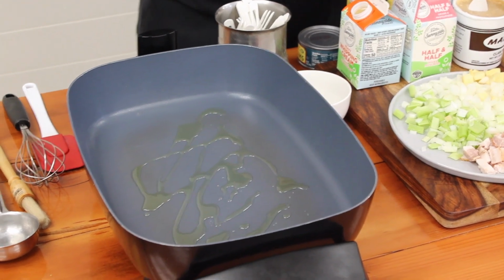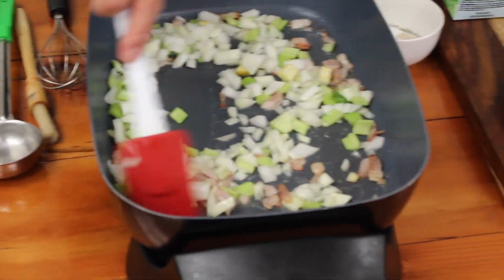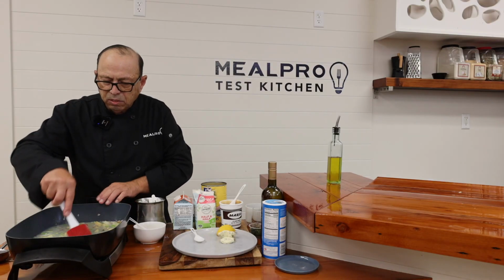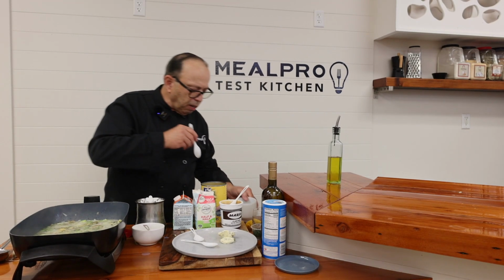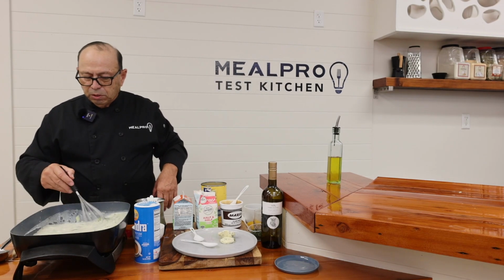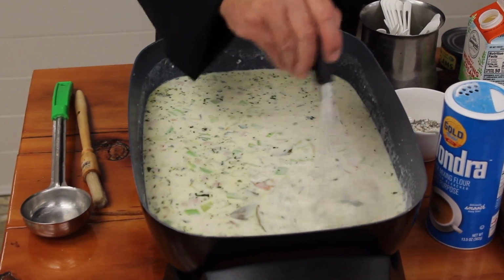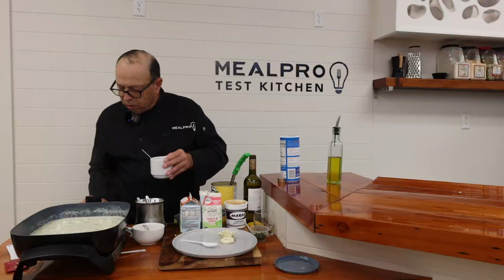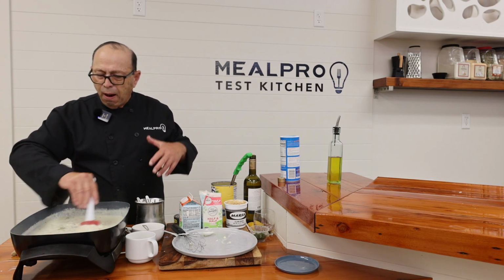Best New England Clam Chowder Recipe | How to Make a New England Clam Chowder / Boston Clam Chowder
Career Saucier Demonstrates How to Make the Most Delicious New England Clam Chowder Recipe! Enjoy in a sourdough bread bowl for the ultimate clam chowder experience.